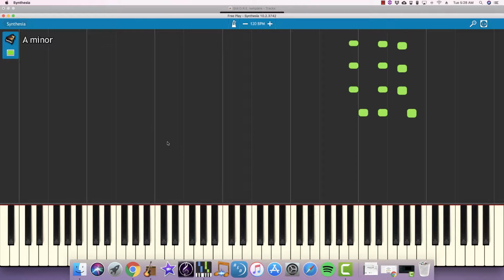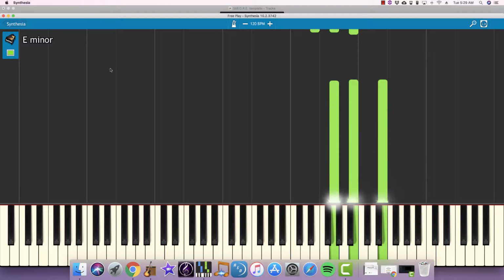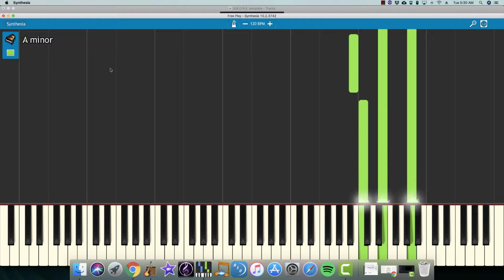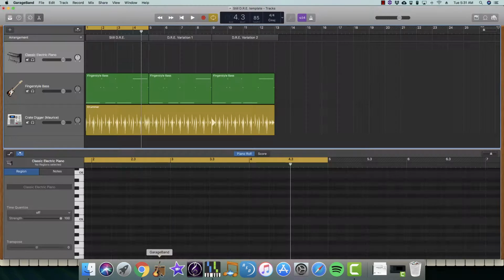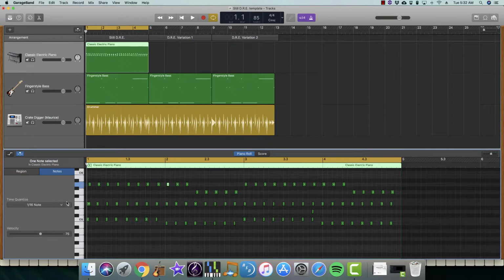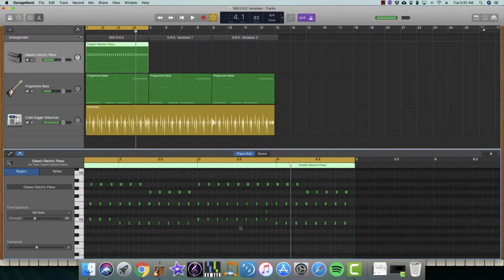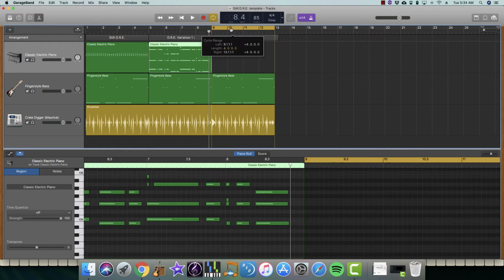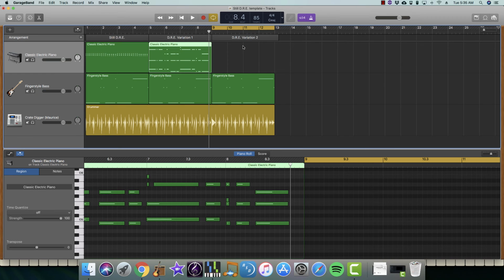Still D.R.E. anaylsis and variation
A look at the chords in Still D.R.E. and a discussion of how the iconic piano part was constructed.